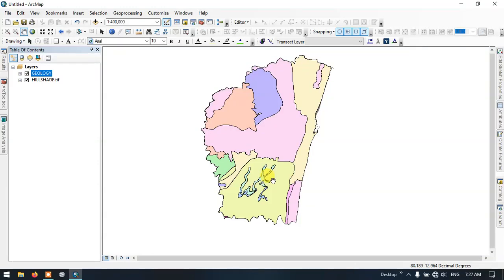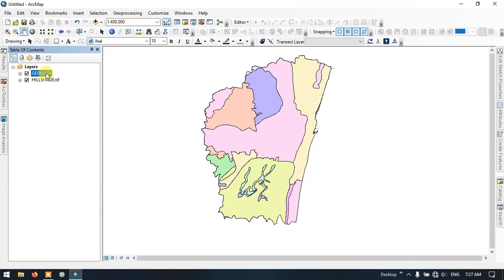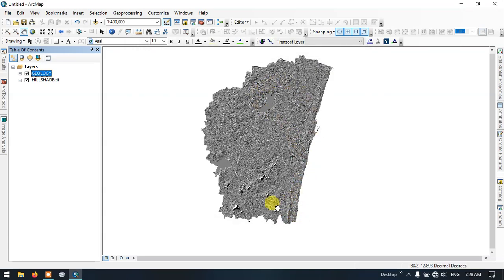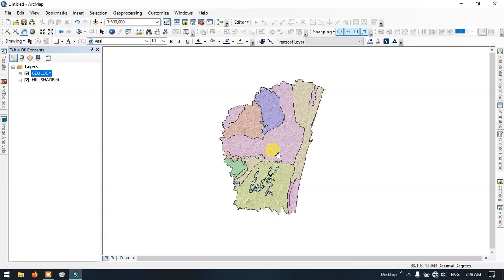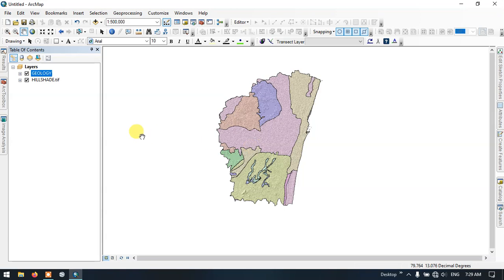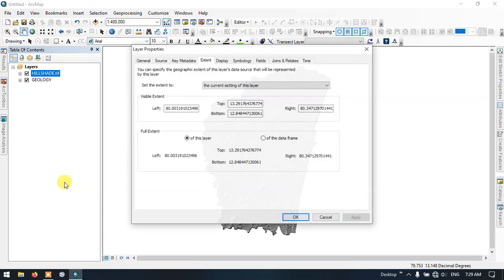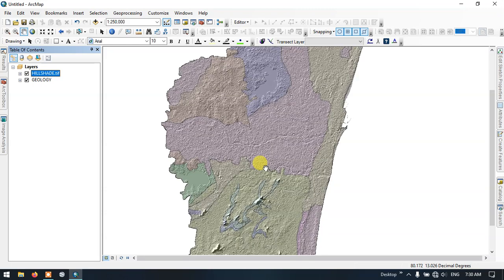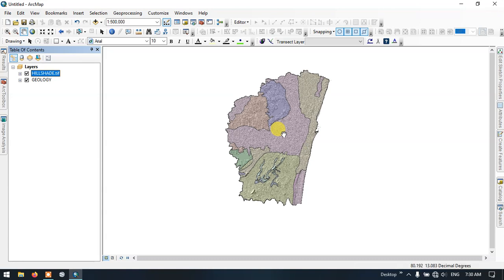How to make a layer transparent in ArcGIS | Raster & Shapefile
In this video I will show you how to make a layer transparent in ArcGIS.
and shows how to set the transparency for both vector/shapefile and raster
layers in ArcGIS.

00:34 Set Transparency for Vector / Shapefile
02:24 Set Transparency for Raster layer